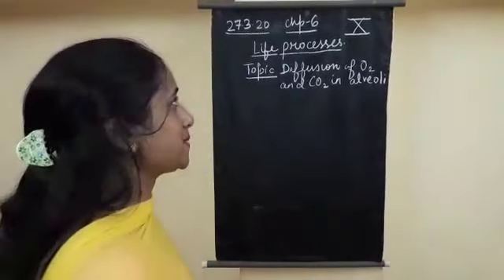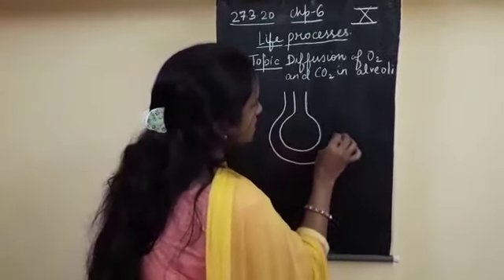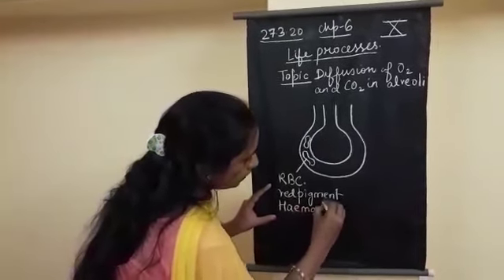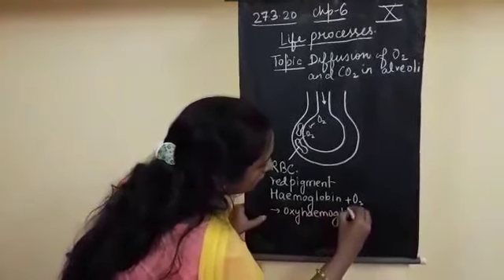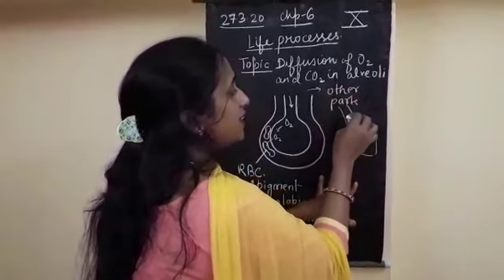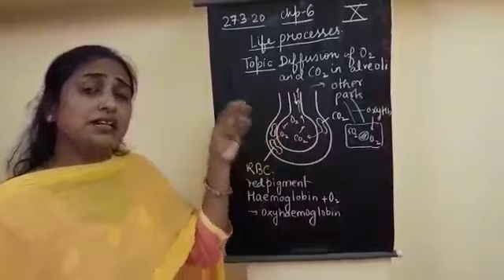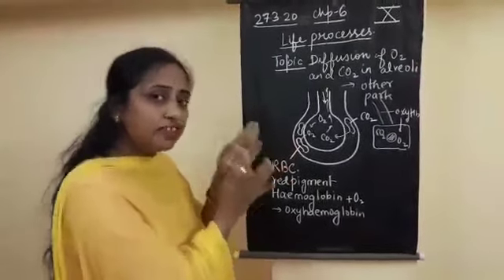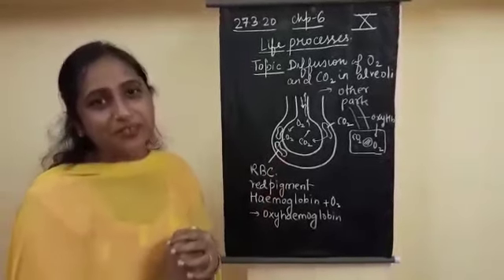Tender Hearts School | Class IX: Science-Chapter 13 Why do we fall ill( contd)